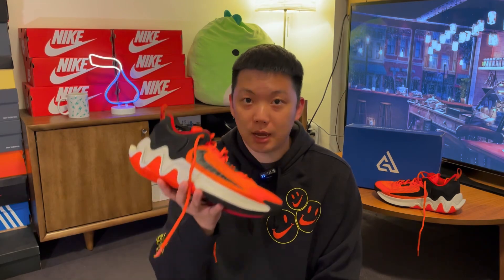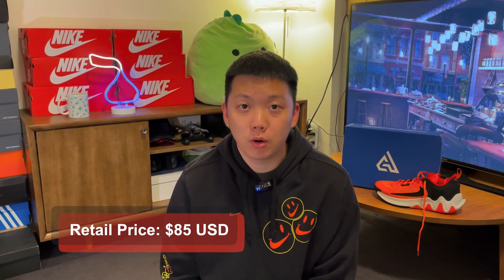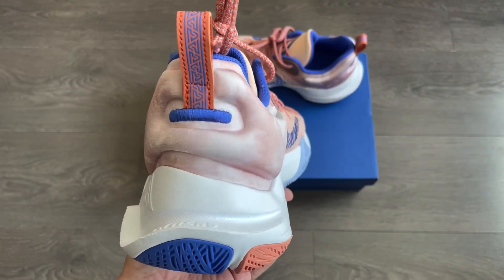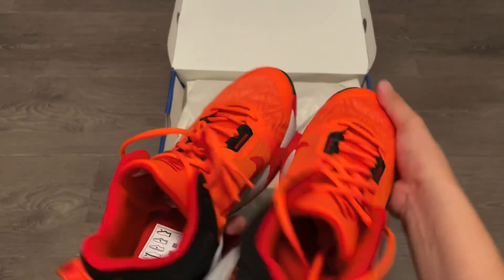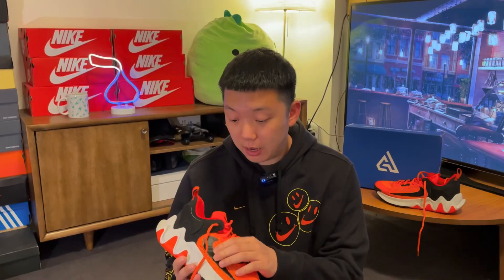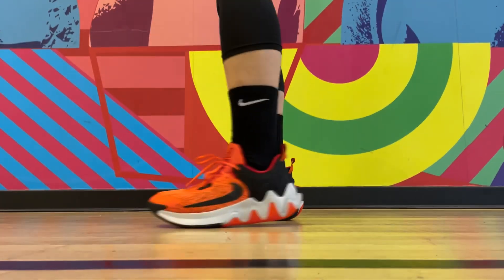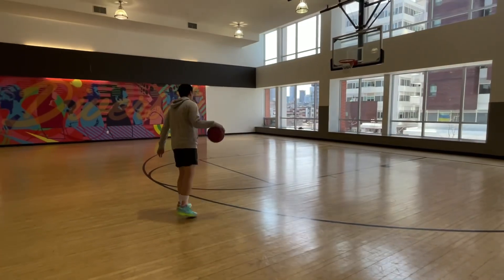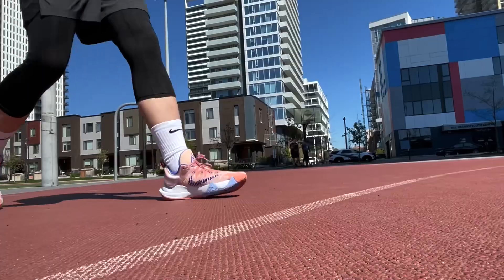Nike Giannis Immortality 2 - One Major Problem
In this video we go through the Nike Giannis Immortality 2, the second version of Giannis Antetokounmpo’s budget line of basketball shoes.

Unfortunately I did not enjoy these as much as the first Giannis Immortality or the Zoom Freak line in general. Cushioning and traction are both solid, however the fit especially around the midfoot became tighter from my experience. As a result, my feet got tired very quickly.

Let me know what you think about the Nike Giannis Immortality 2 in the comments!